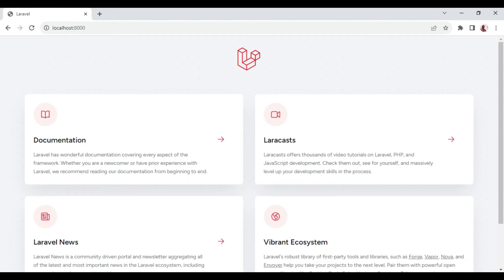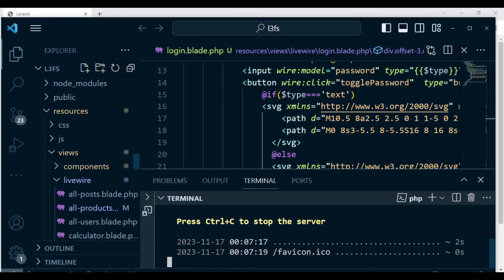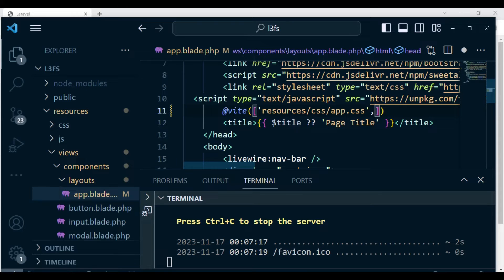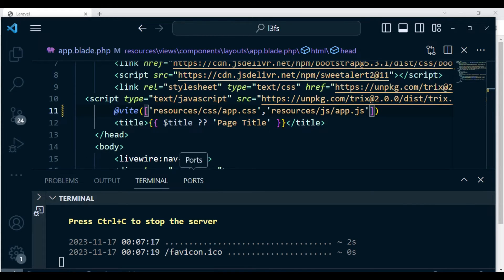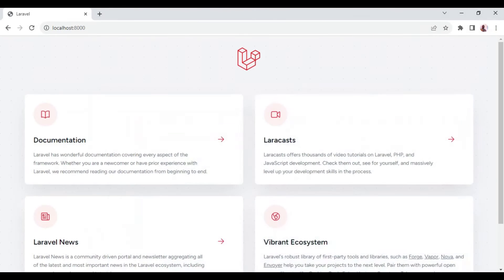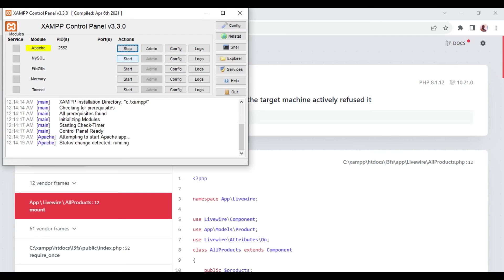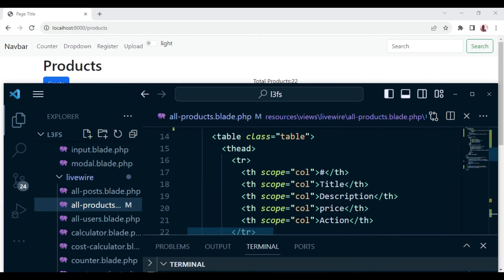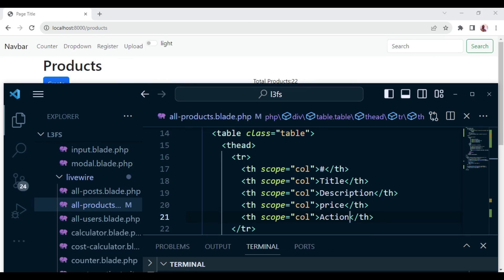Live reload using vite | Laravel Livewire 3 from Scratch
In this episode we talk about how to implement Live reload using vite in livewire 3